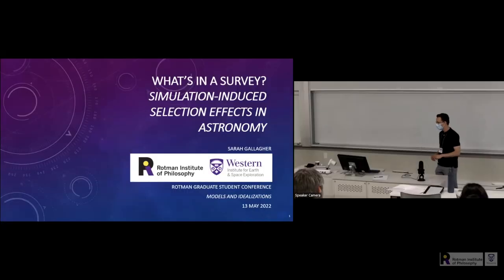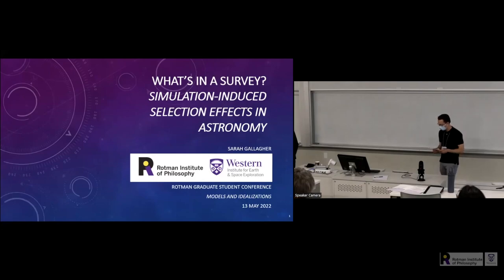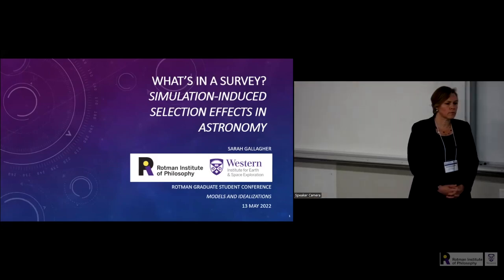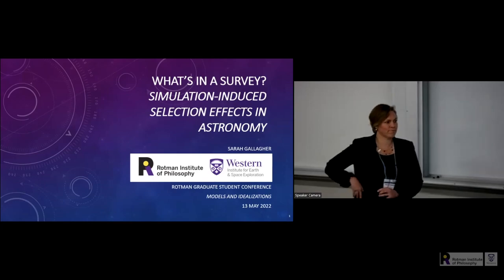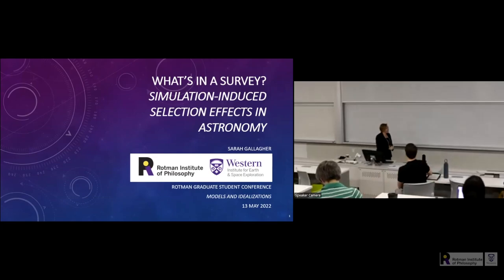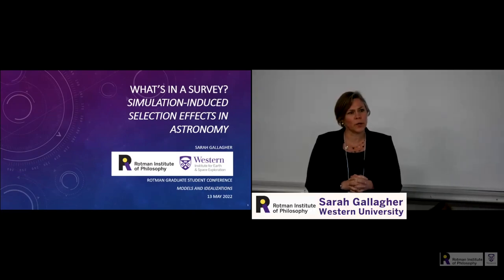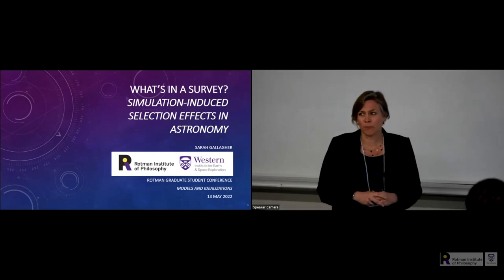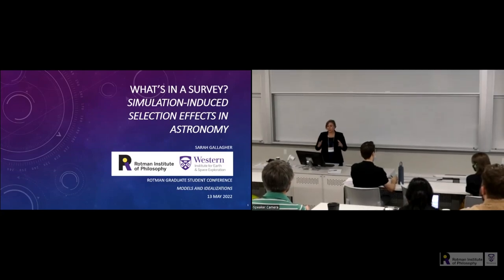Sarah Gallagher HD 1080p